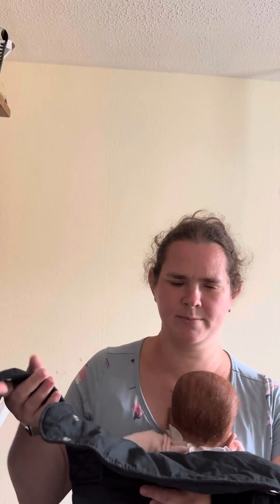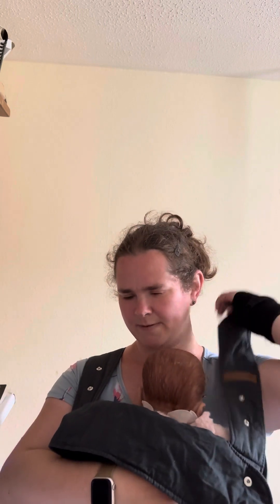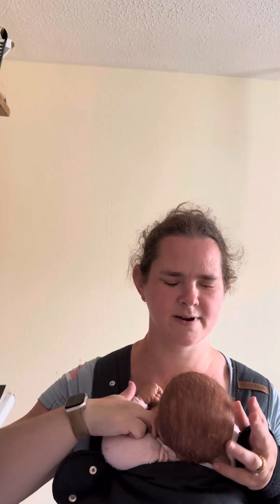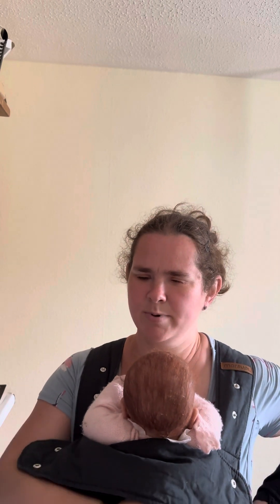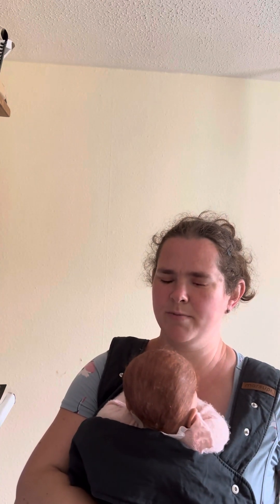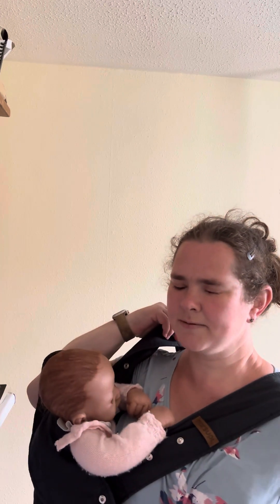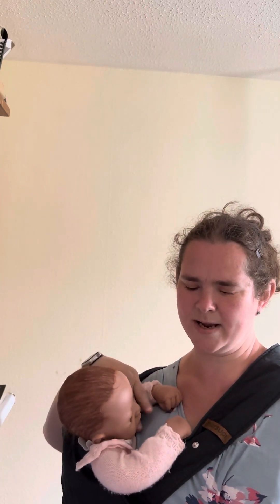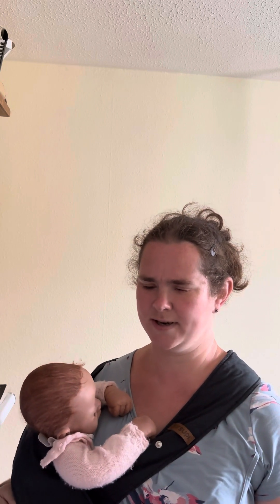Marsupi! simple velcro carrier so quick and easy!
one of my most hired out carriers and a big favourite of mine for babies. no buckles, rings, or knots! just very strong velcro!